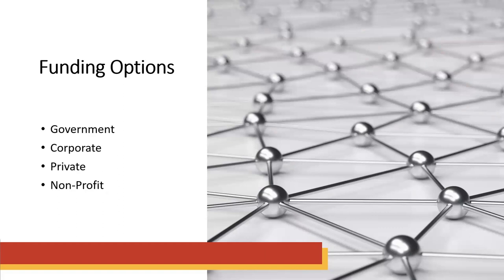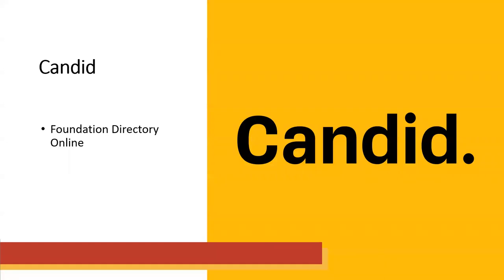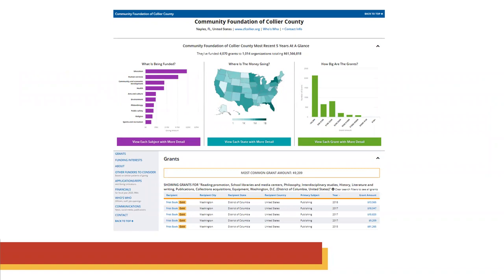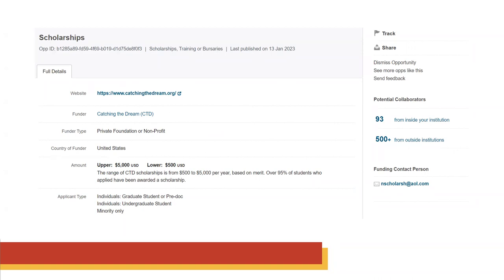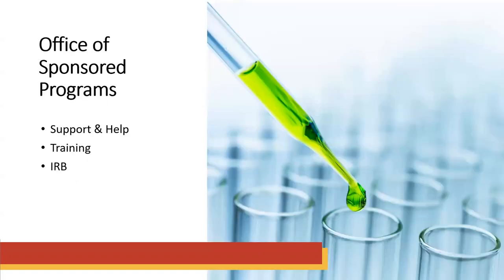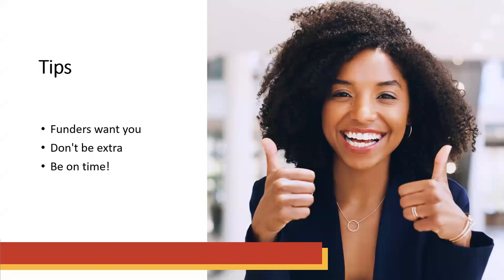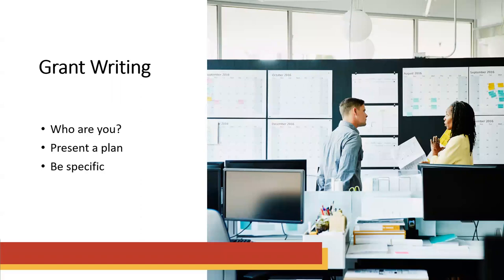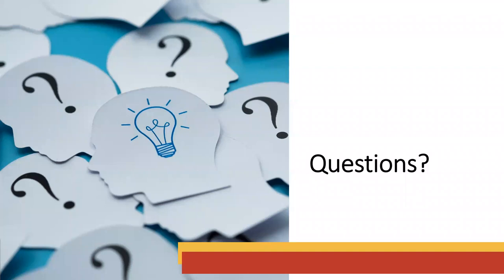Show Me the Money!: Finding Funding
This session will show you how to find research funding opportunities. We will look at tools you can use to search for grants and sponsorship. The session will also share some general tips to make your request stand out.